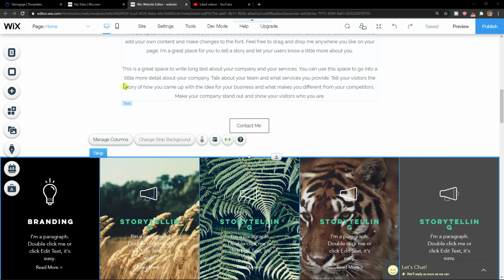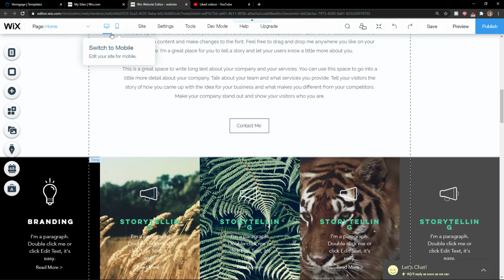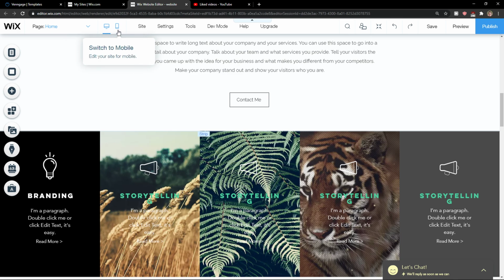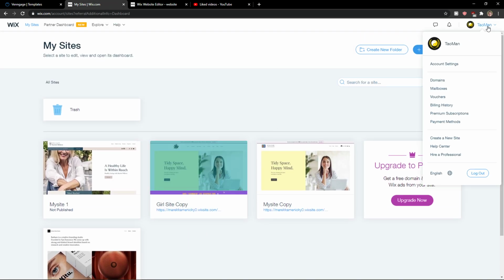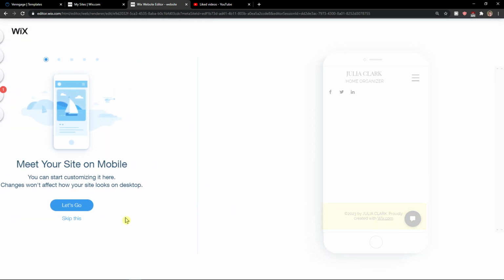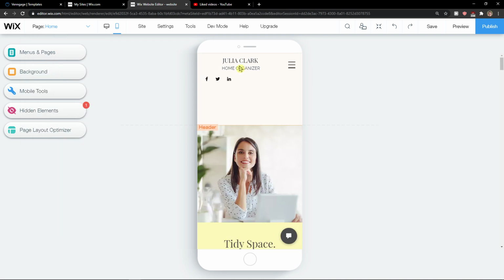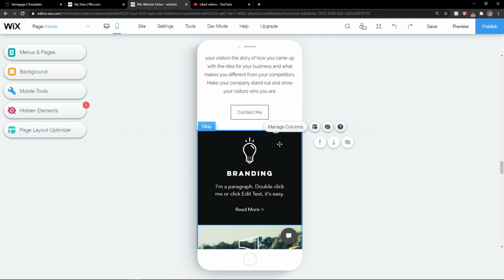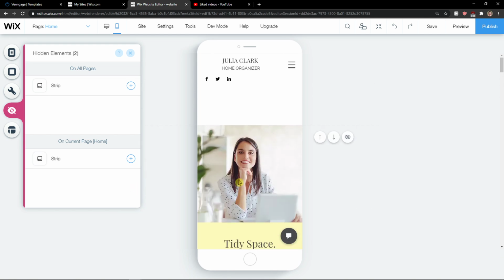How To Hide Strip In Wix